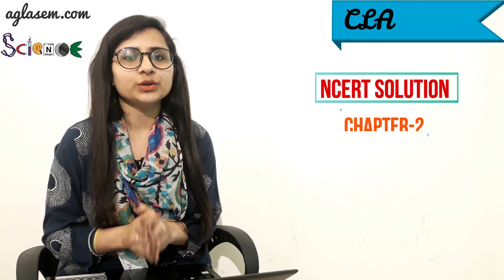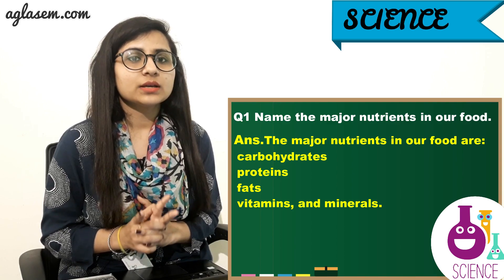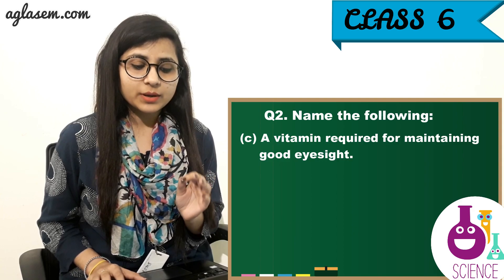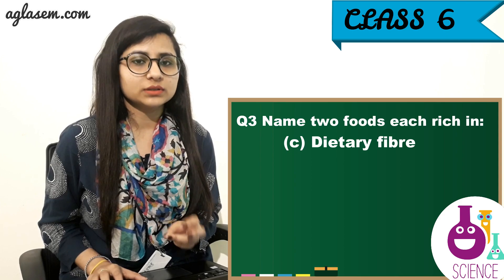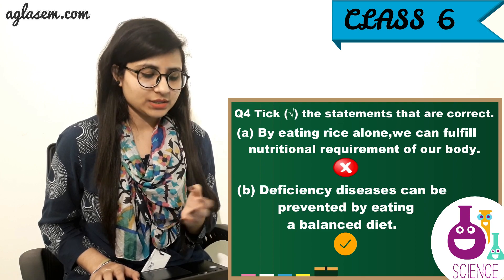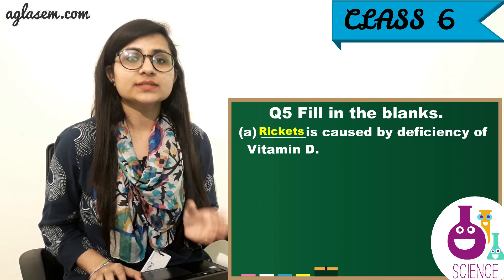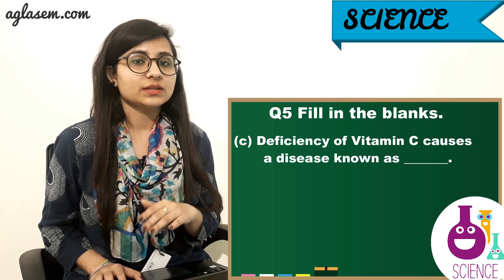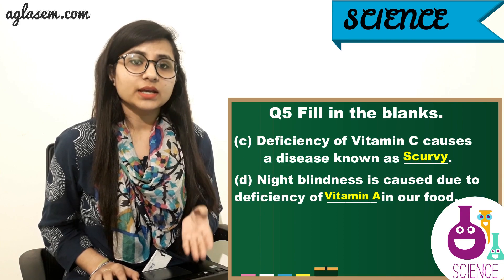NCERT Solutions Class 6 Science Chapter 2: Components of Food | Aglasem Schools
SCIENCE NCERT Chapter 2 (Components of Food).

This video includes the detailed solutions of Class 6 SCIENCE Textbook Chapter 2 Components of Food. It includes solutions to all the exercises given the NCERT textbook prescribed by CBSE. The questions answers for the class 6 SCIENCE NCERT textbook have been provided in order to help the students understand the subject better.

Give the Chapter a complete Read to understand it better. Check out the video for the complete NCERT Solutions for SCIENCE